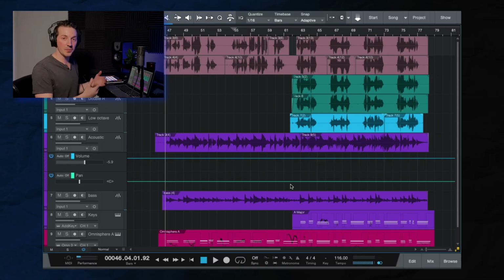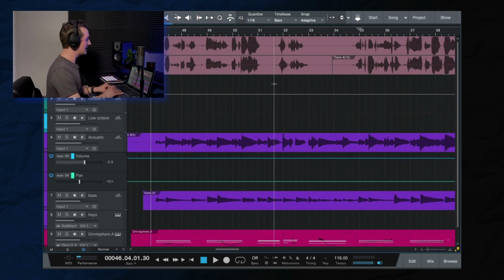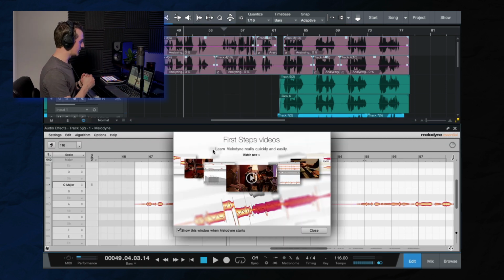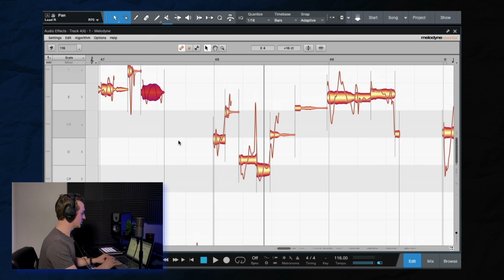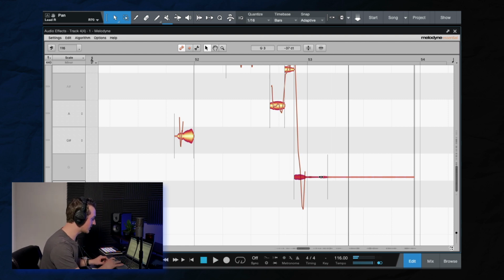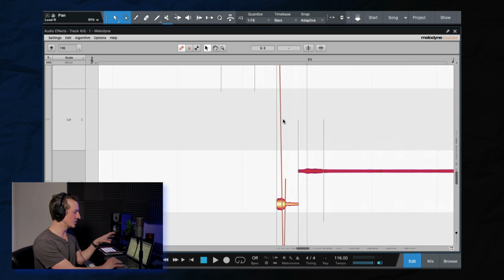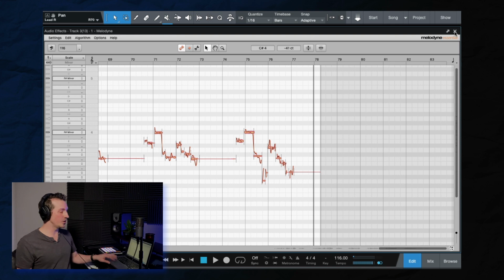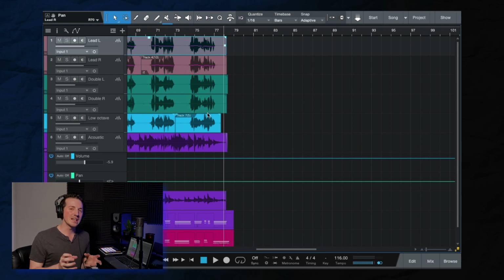Fix Vocal TIMING with Melodyne Essential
How to fix timing on vocals using Melodyne

Learn how to use Melodyne for time correction purposes on your vocal recordings. This is especially useful for when you want to align two vocal takes into a tighter and refined vocal sound.